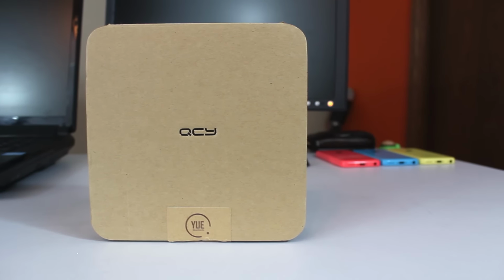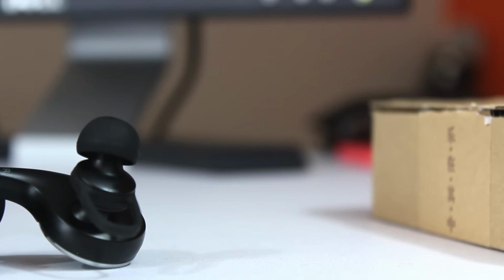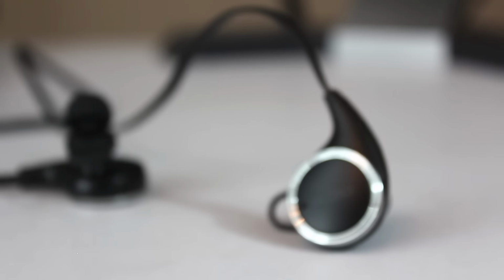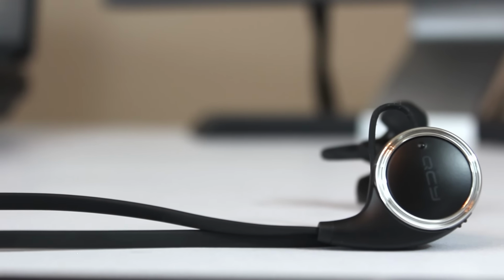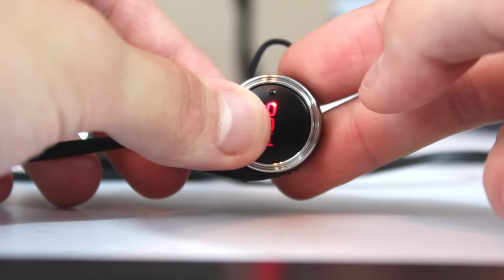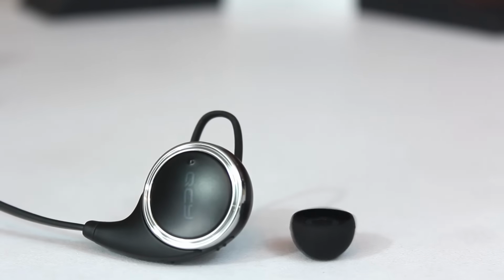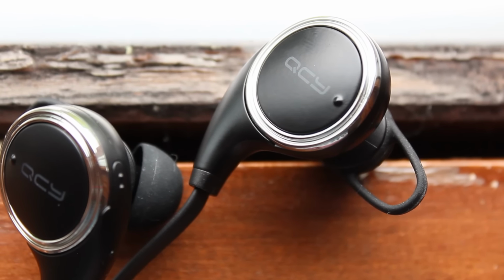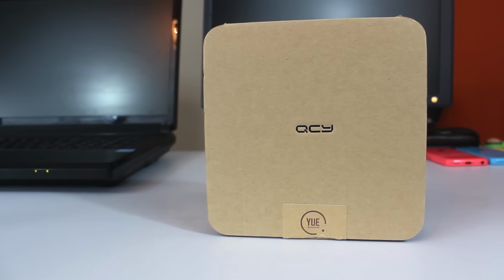Matone QY8 Bluetooth Headphones Review!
Let's review ANOTHER good pair of $30 bluetooth heaphones. I'M ON A ROLL BABY.
Remember to forget to unsubscribe if you enjoyed!
Also +1/Share and stuff :)